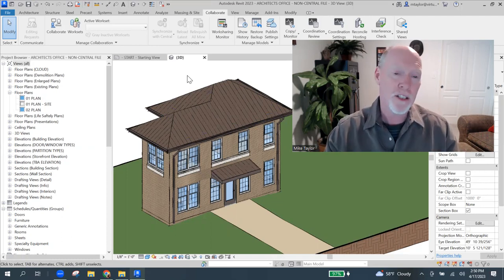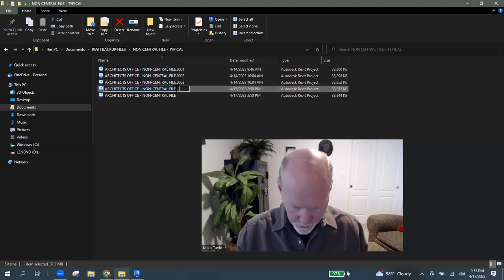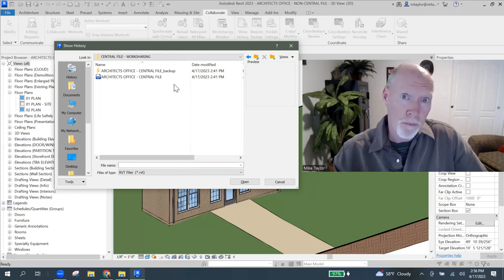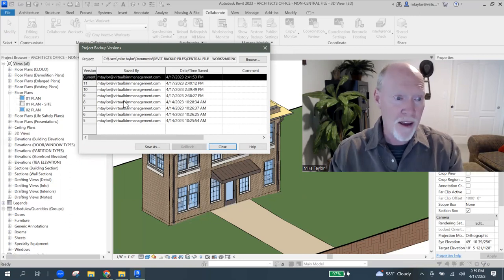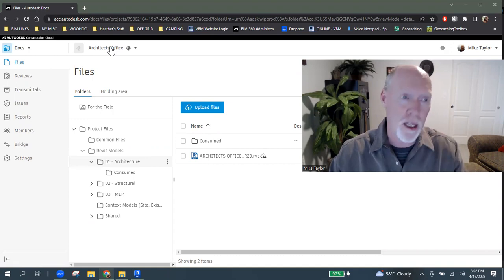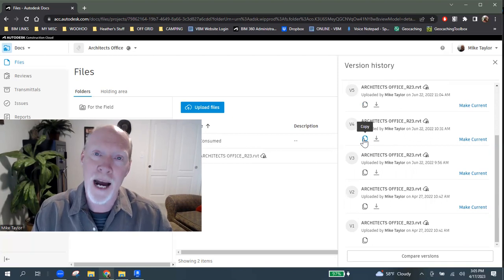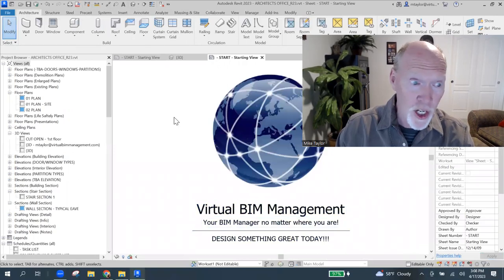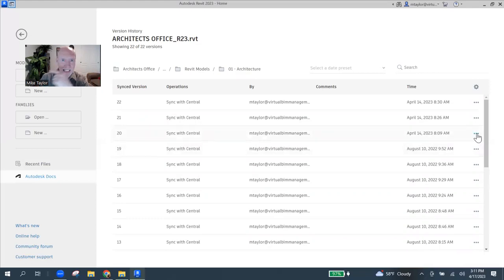RESTORING A BACKUP: Non-Central, Worksharing files, and BIM360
There are many reasons why you would need to restore a backup of a Revit file. Sometimes you will be working with a Non-Worksharing file, sometimes with a Worksharing file (Central/Local) and sometimes on BIM360... but this Revit Tip will help guide you to restoring a backup regardless of the file type and location.